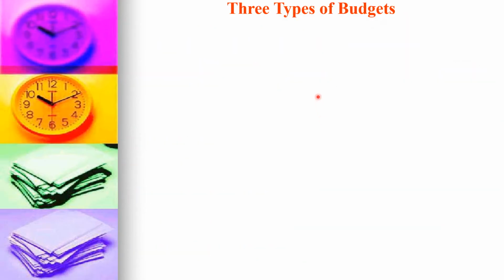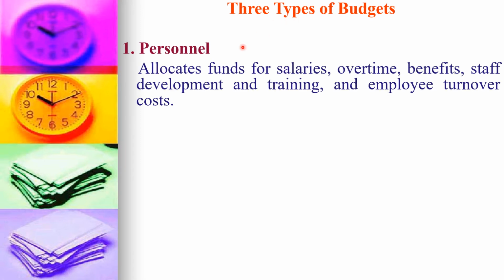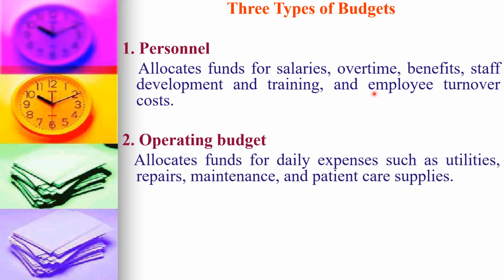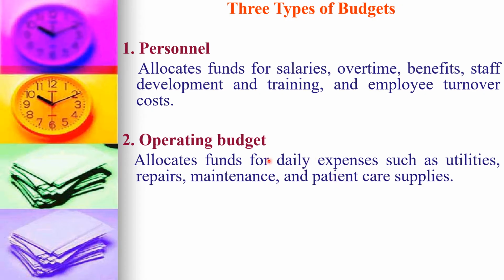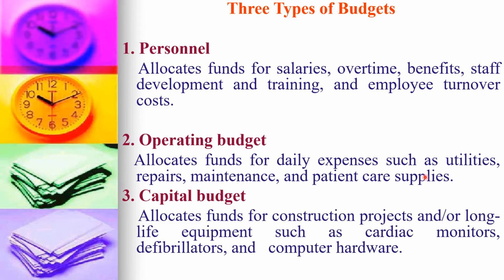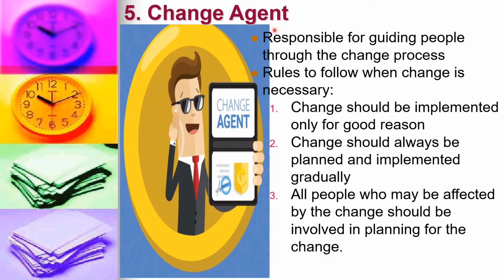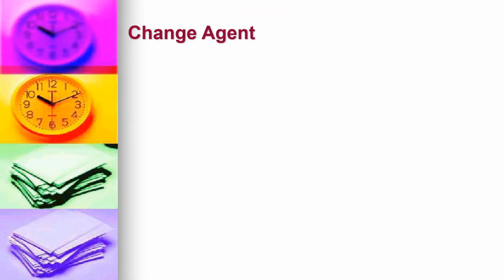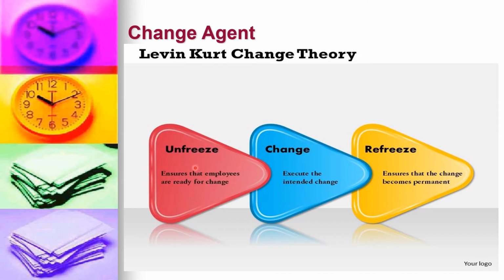Role of Nurse Manager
Keep Watching.
Keep this channel moving forward by your valuable suggestions,subscriptions and sharing